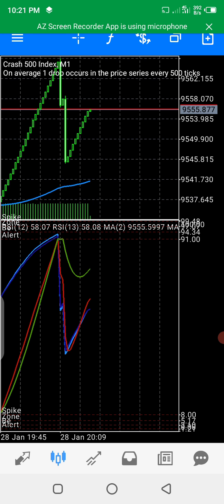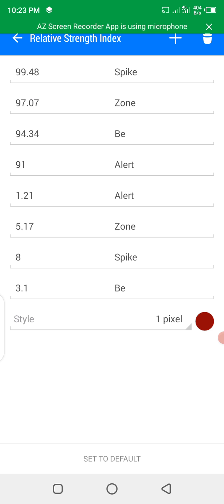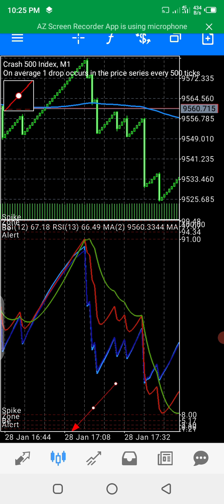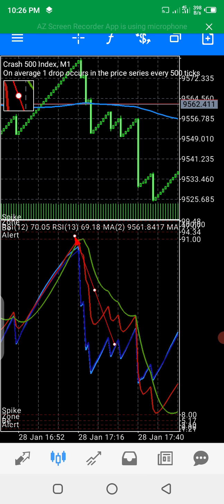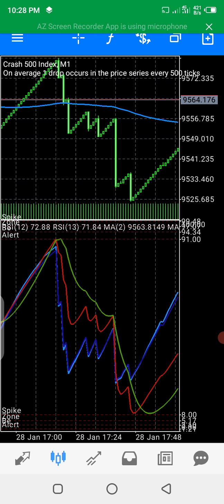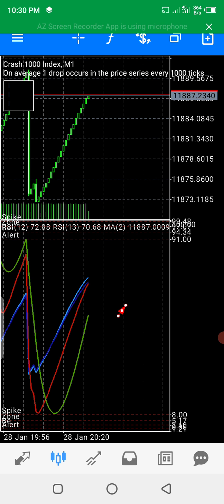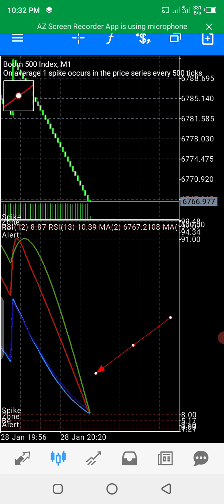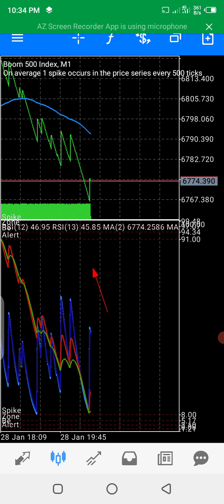FREDIZO SPIKE TRAP STRATEGY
Spike Trade is for people that are serious about trading and making 🤑🤑🤑

Those that look for spike trades wait for the charts to see which market had a sudden and drastic change in their price. They feel that the trade will allow them to be more profitable and there is a stronger chance that they will make a profit.

Therefore, when trading Boom and Crash a person needs to keep in mind that the trades are volatile. If a person is not careful can lose everything
been working for including investment.

Thus, when a person is looking to make these risky investment moves may benefit from Boom and crash type of trading.